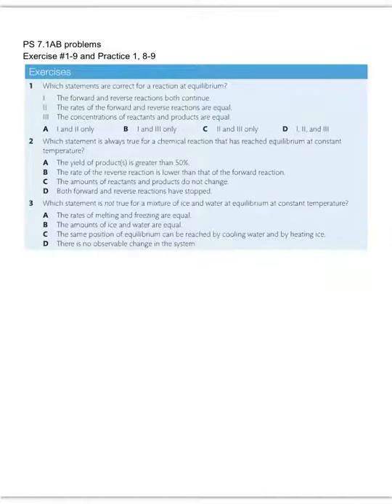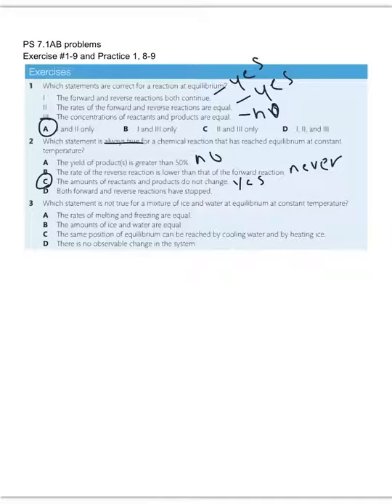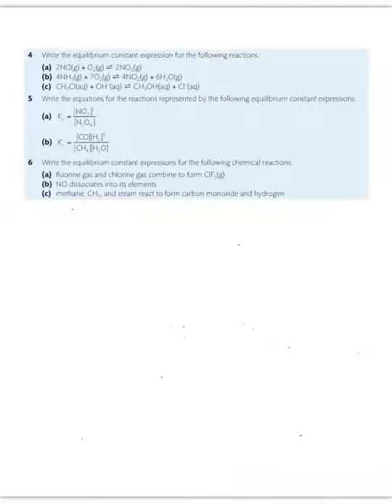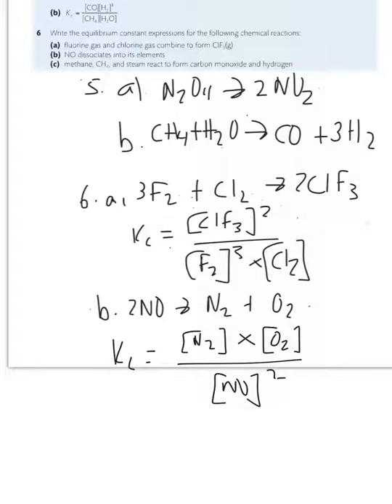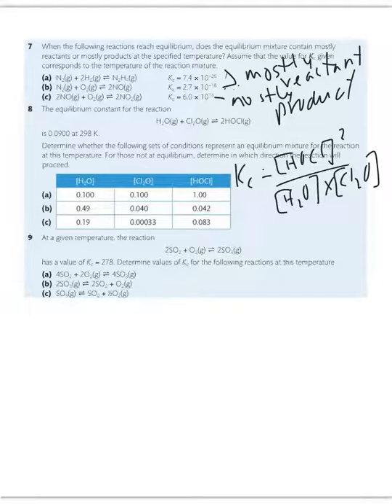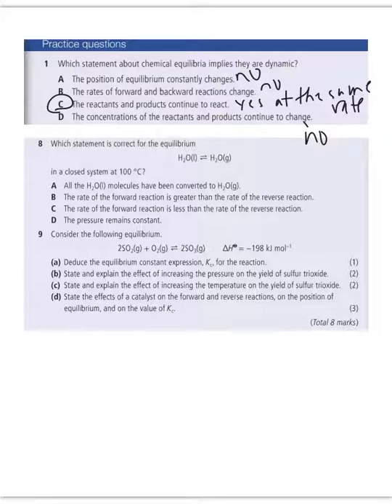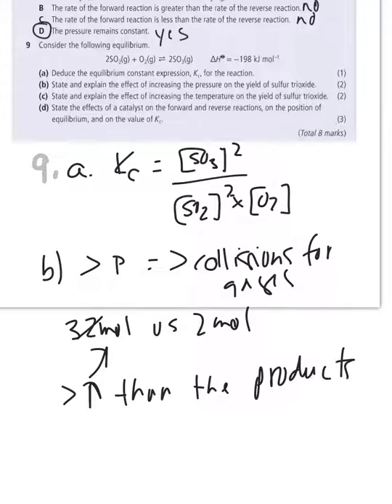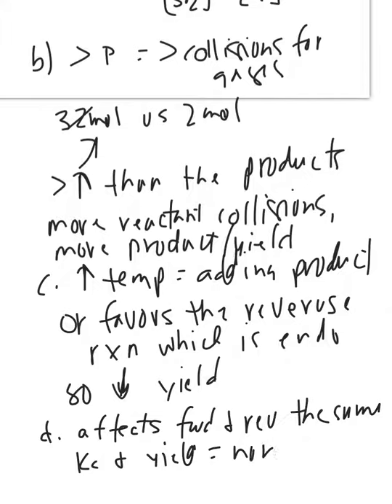Solutions for PS 7.1AB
Goes over solutions to the exercise and practice problems from the first part of topic 7 in the Brown SL chemistry book